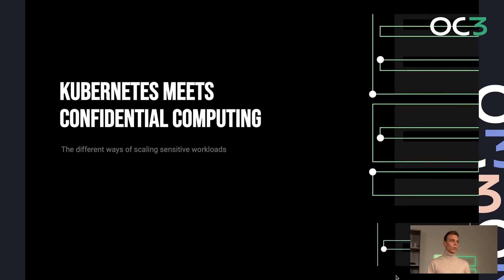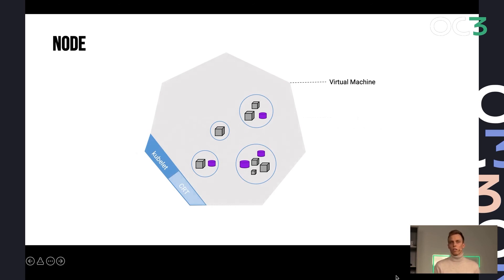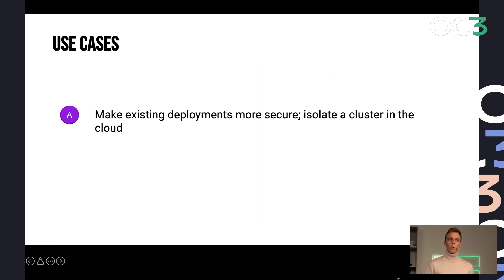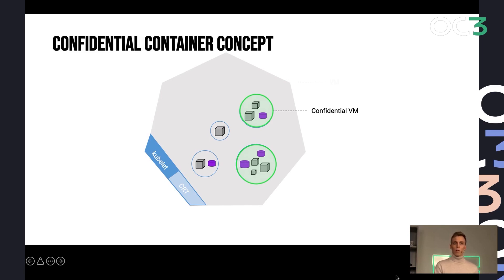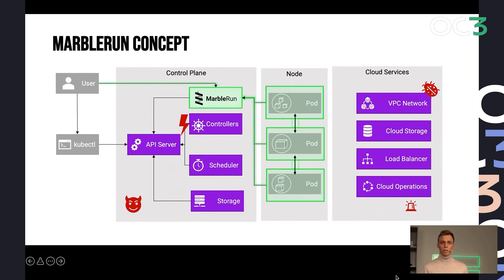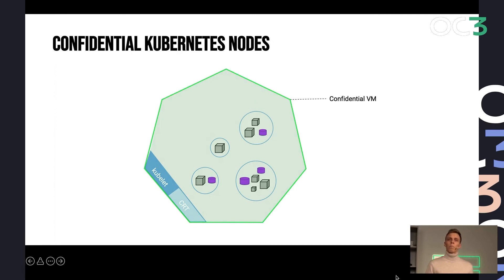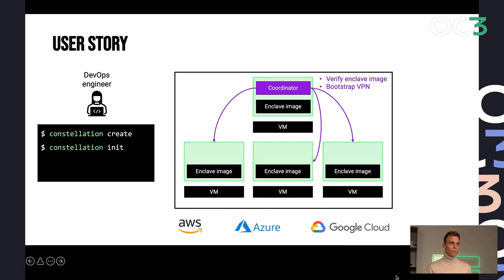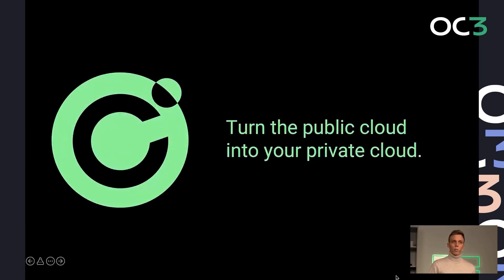Kubernetes Meets Confidential Computing by Moritz Eckert | OC3 2022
Thanks for another great OC3! Check out Constellation, the first confidential orchestration platform

Welcome to OC3 on demand! The Open Confidential Computing Conference (OC3) is the online conference for all topics related to Confidential Computing.

In this video, Moritz Eckert from Edgeless Systems maps the design space for confidential Kubernetes and shows the latest corresponding developments from Edgeless Systems.